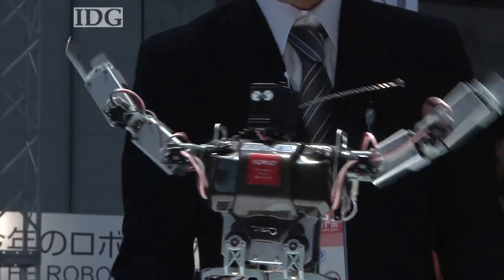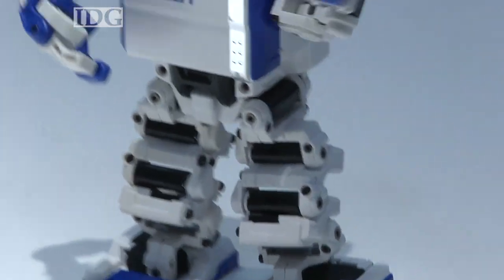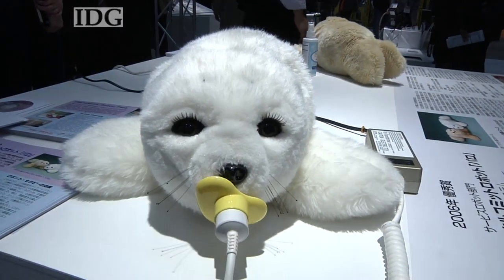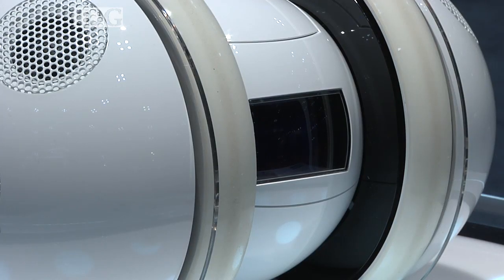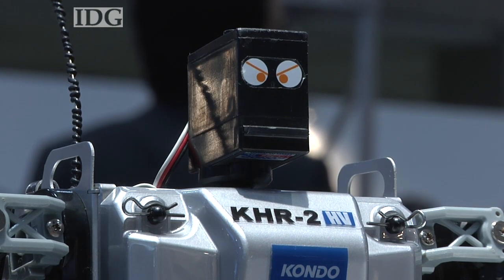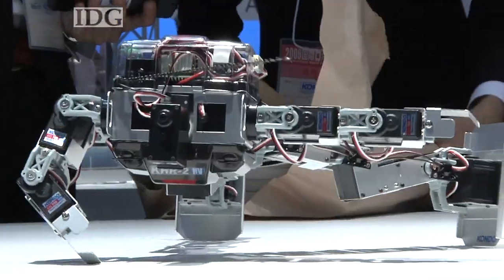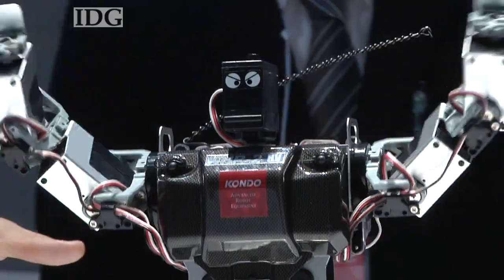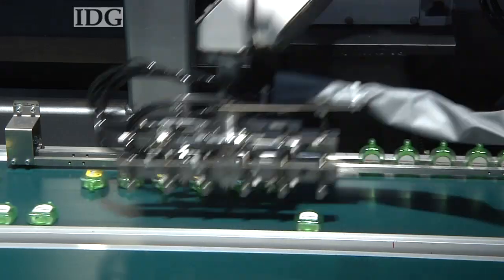IREX 2009: Robot award winners on show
Some of Japan's favorite robots are among the attractions at this year's International Robot Exhibition, that began on Wednesday in Tokyo. The bots, all past winners of the Robot Awards, include Tomy's iSobot, Paro, ZMP's Miuro, Kondo Kagaku's KHR-2HV and Fanuc's M-430iA.